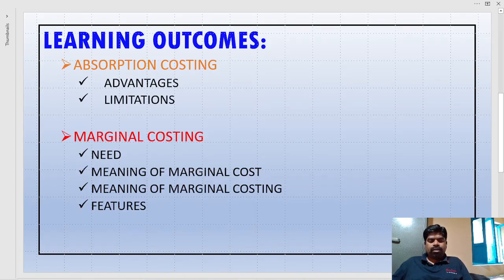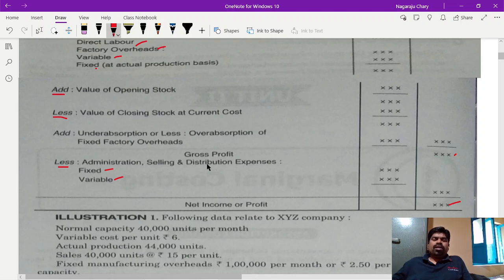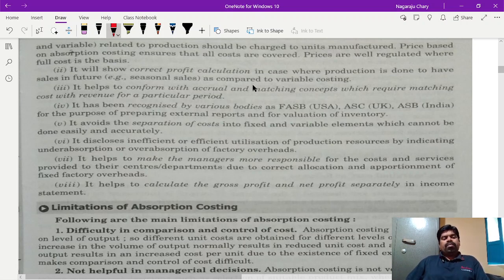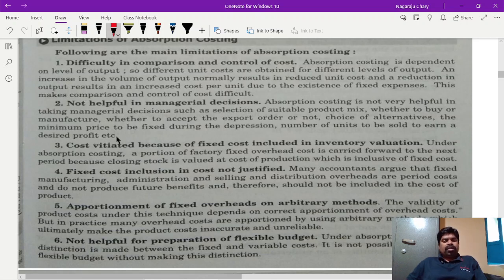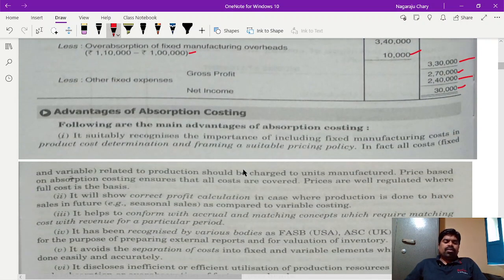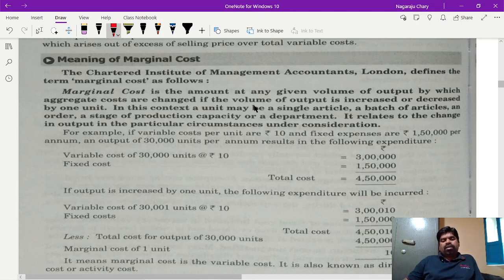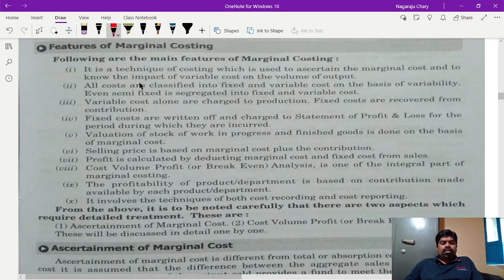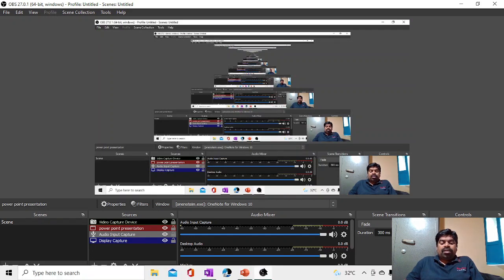Marginal Costing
Introduction to Marginal Costing